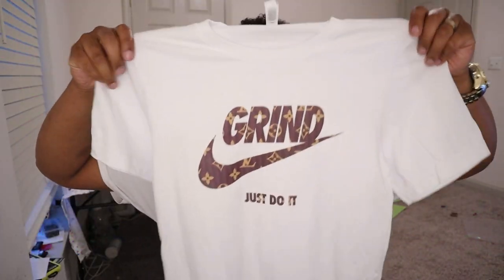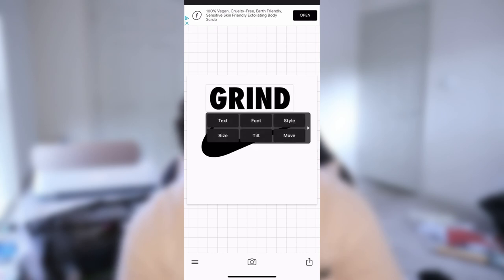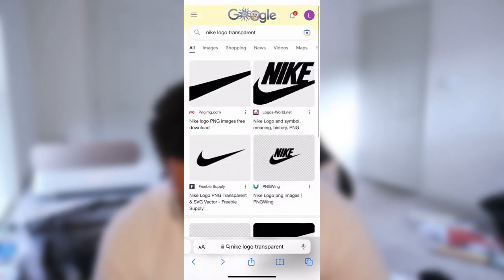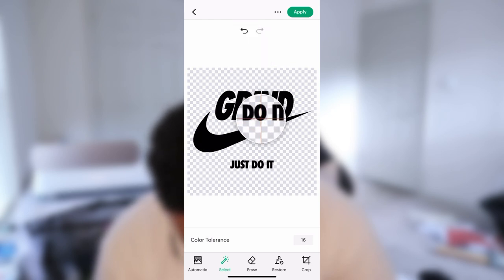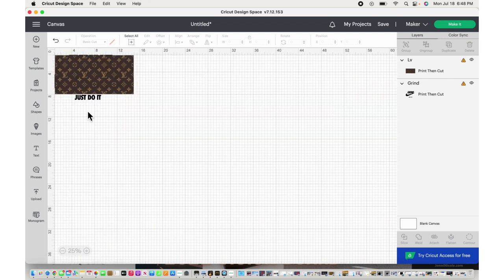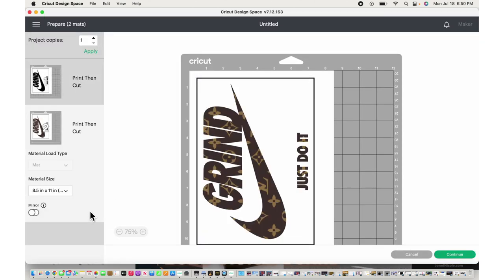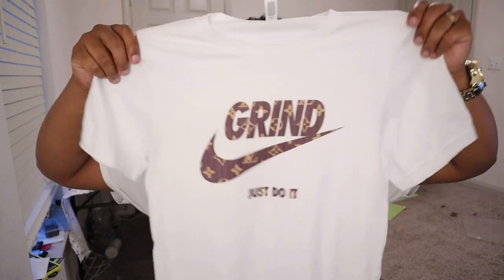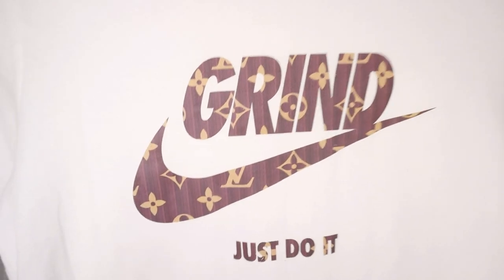How To Make Your Own Nike Shirt | Using Your Cricut, Print Then Cut, and Slice Tool | DIY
Welcome to Godriven TV! A major movement in the making. I’m exciting to bring this forth to you all & welcome you into the family!

In this video I'll be showing you how to make your own DIY NIKE Shirt using your Phone, Cricut, Print then Cut and the Slice feature.

I can definitely guarantee family-friendly videos that’ll be very entertaining!

The Godriven Family is growing tremendously.

You can support me and this Channel by using my link to shop products that I used in this video here:

GRAB MY “50 Profitable Business Ideas You Can Start With A Cricut and a Printer” Guide📚:

GRAB MY TIKTOK EBOOK
HackTok: From 0 to 60,000 How To Grow Your Following On TikTok and Capitalize